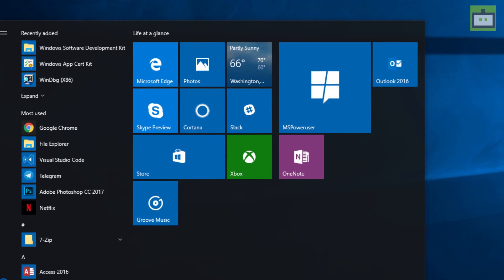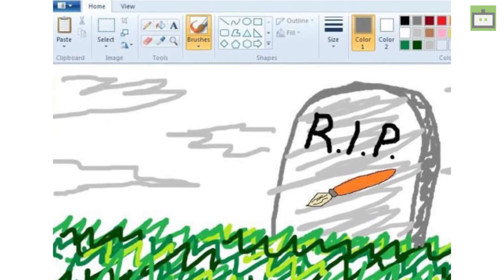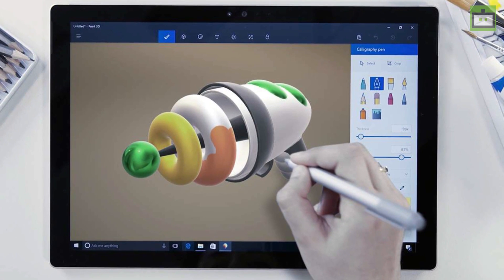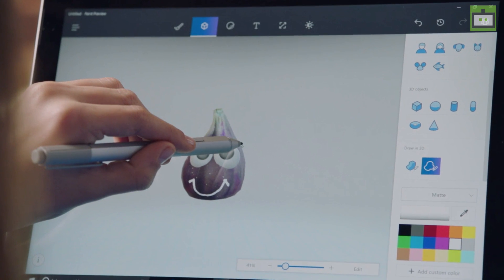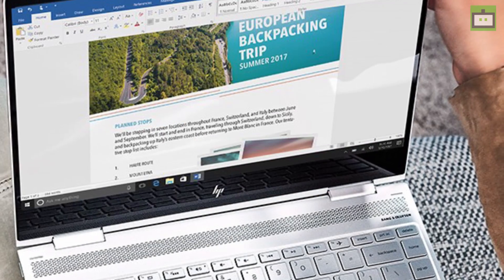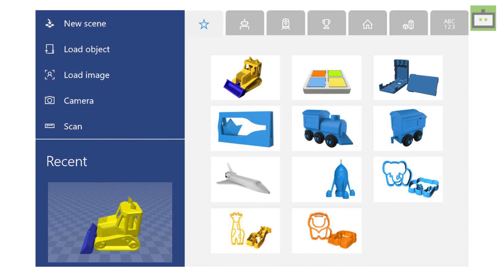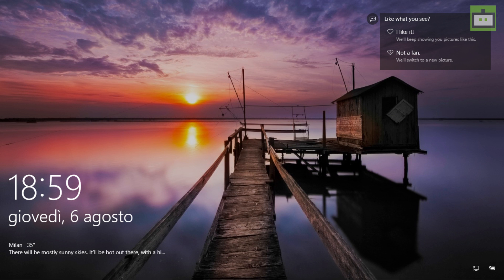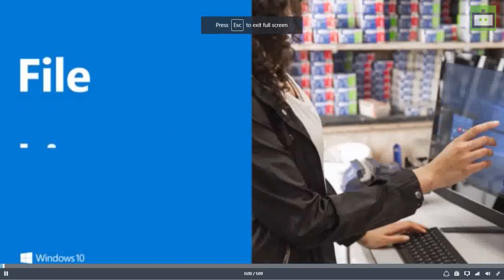Windows 10 Fall Creators Update - GIZBOT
The Windows 10 Fall Creators Update will remove some features as mentioned here including the classic MS Paint app.